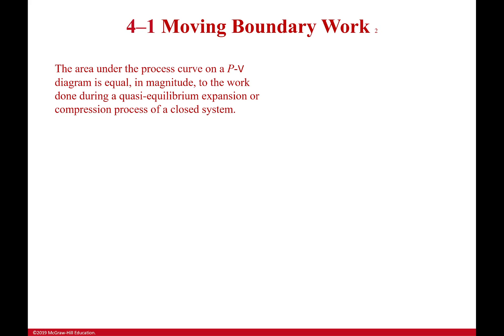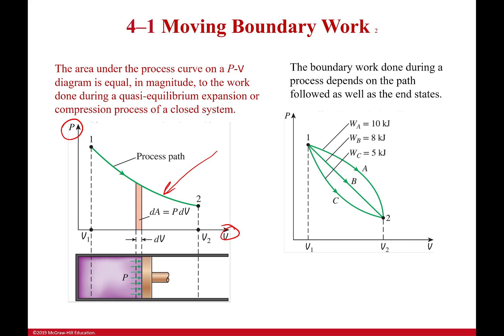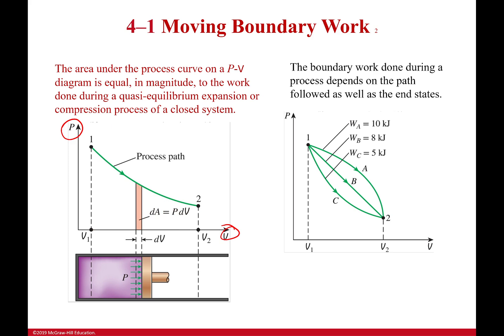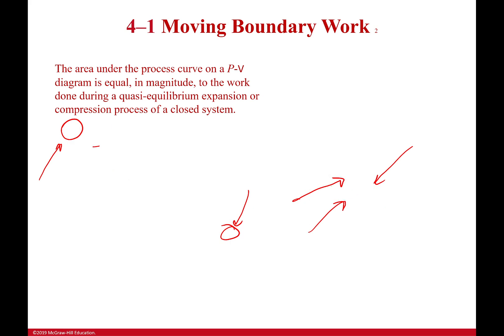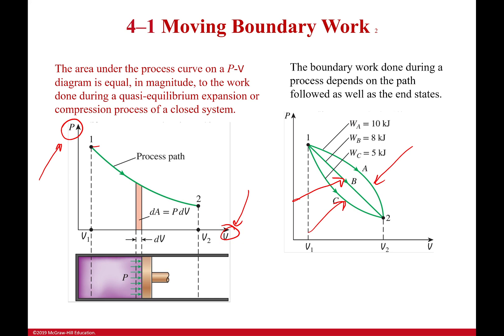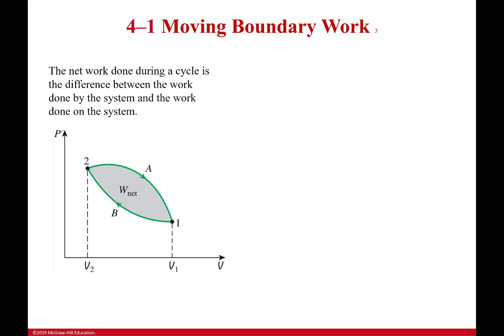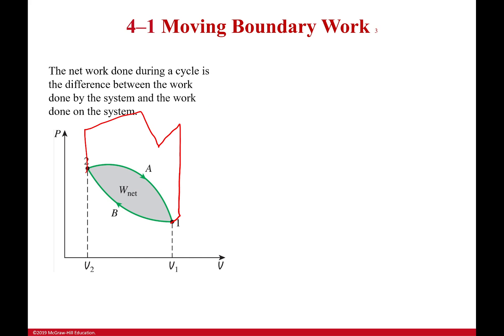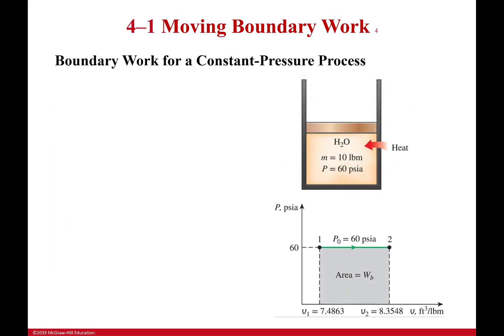Moving Boundary Work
Closed systems simply involve a fixed amount of mass being used to produce energy. This typically takes place in a piston-cylinder device like the ones you see in your car. (Sorry if you own a Tesla.) Now what kind of process is used to produce work is important. Taking different paths to the same state will produce or use different amounts of energy. We have to combine the correct processes to optimize this.